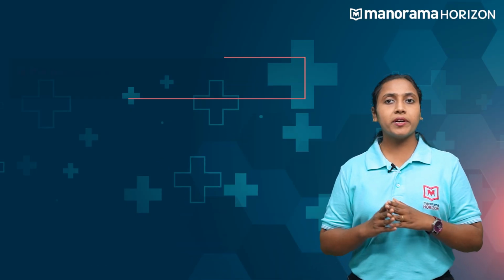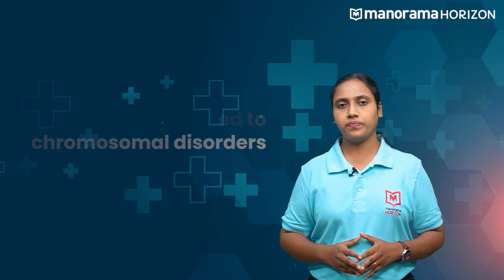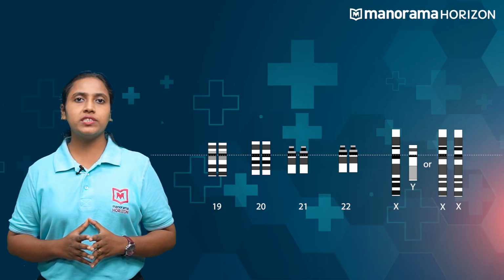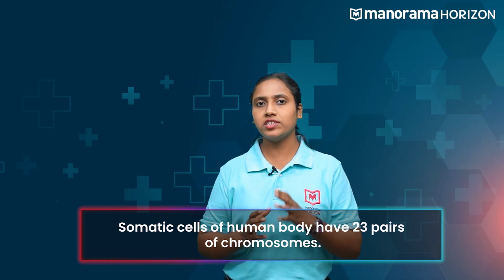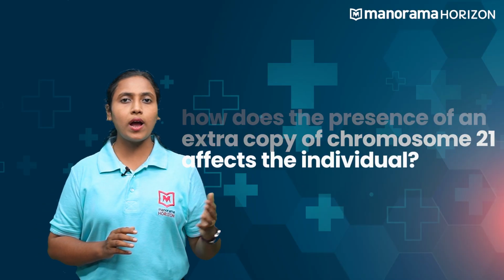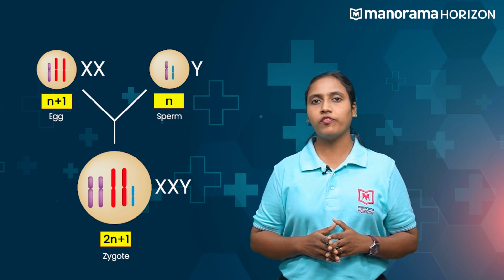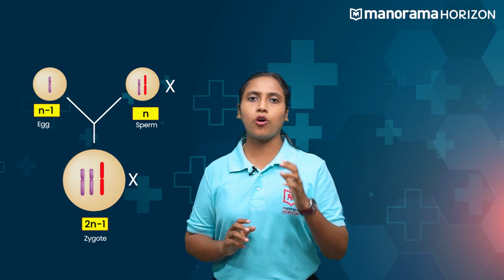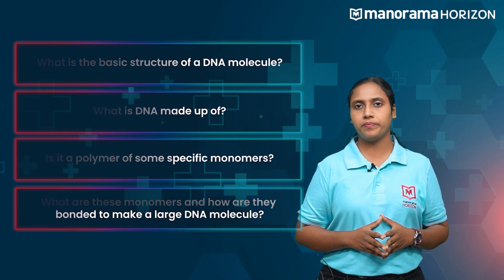Chromosomal Disorders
The video introduces the concepts of variations in the chromosomal number and defines the associated terms. It also explains the process that causes these variations and discusses some chromosomal disorders caused by these variations.